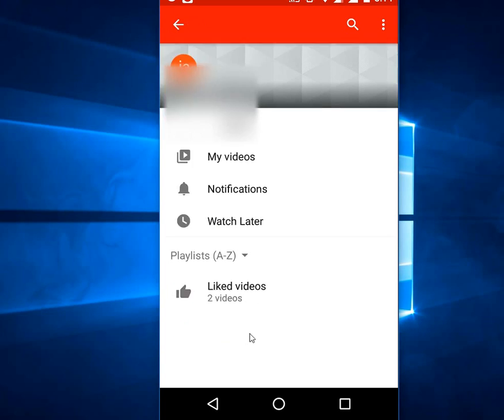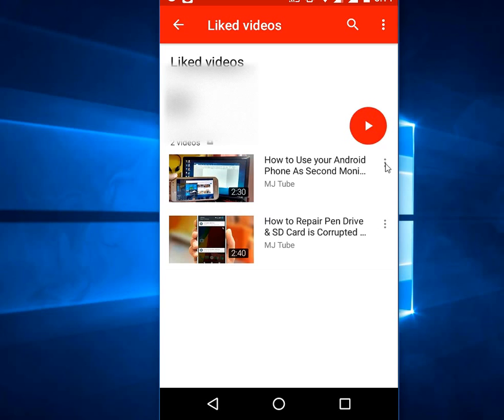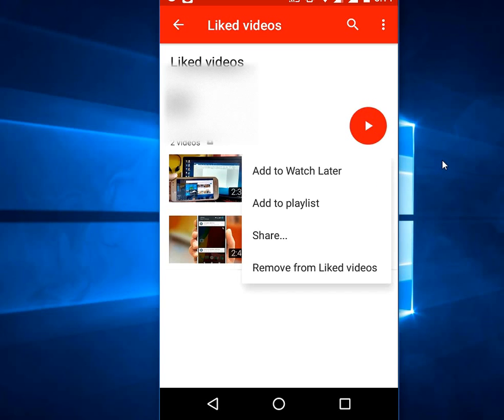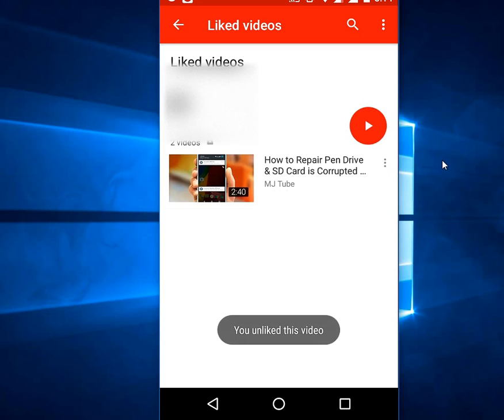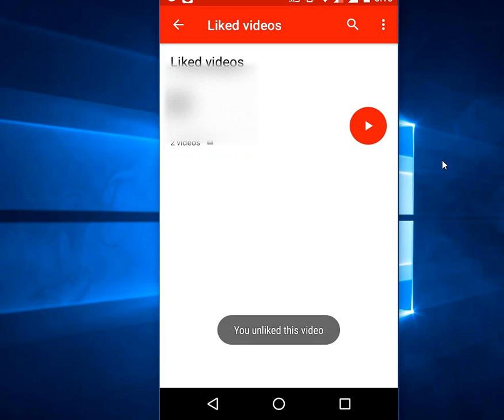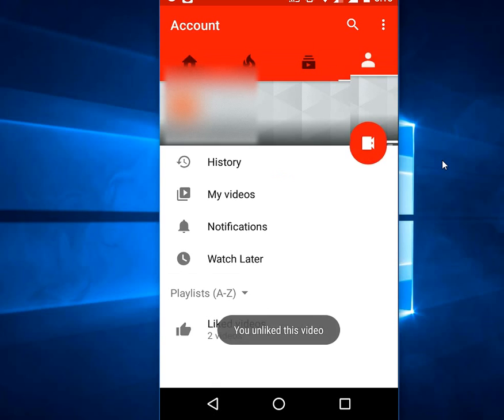How to Remove Liked Youtube Video List in Android Phone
Remove youtube liked video list from your account in android phone & tablet